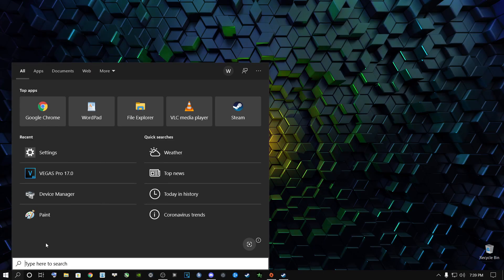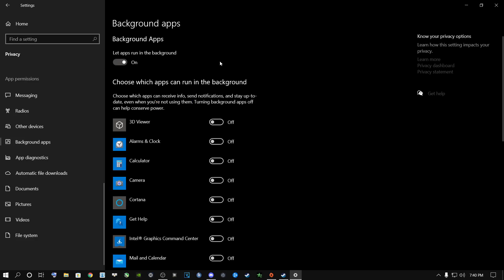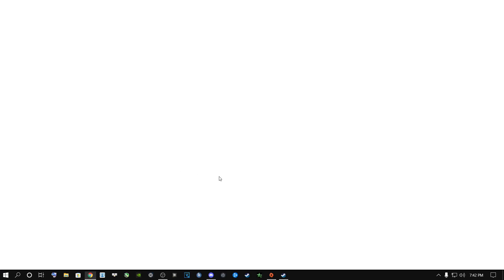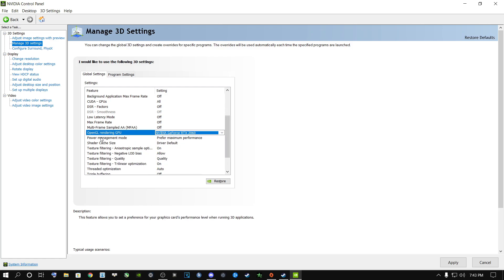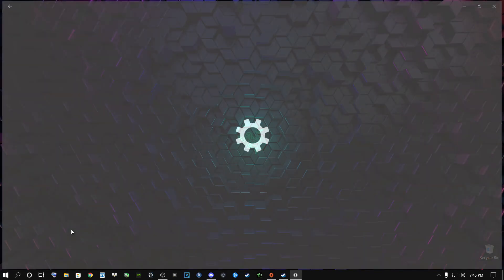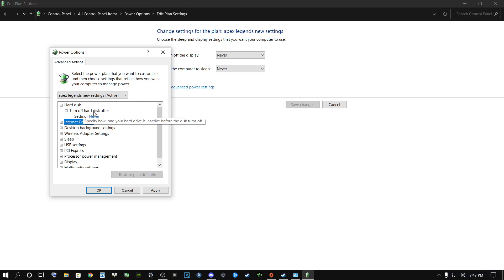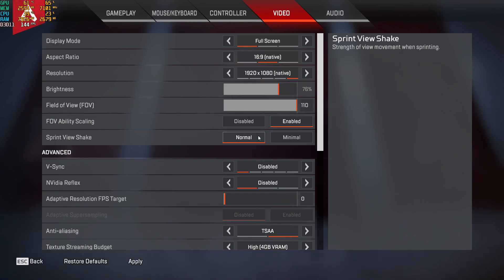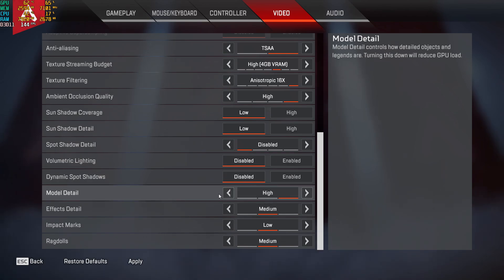Apex Legend: Boost FPS ( Fix Lag - Fix Stutter - Best Settings ) - JANUARY - ✅*NEW UPDATE*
Apex Legends FPS Boost Season 11 (Check Description)-( Maximize your FPS ) Apex Frame Boost!

Origin - -exec autoexec +fps_max unlimited -novid -dev +gfxnvnUseLowLat (What i use) or +exec autoexec -freq 144 +fps_max 100/122/144 (Take your pick) -novid +gfxnvnUseLowLat

Steam - -high -preload -+fps_max 144 -novid -fullscreen -cl_showfps 1 +cl_showpos 1 +exec autoexec -dxlevel 95

Extra Tip For Nvidia Users!!!

If You Are A Nvidia User. Right click on Your Desktop Go To Nvidia Control Panel... Go To Adjust Image Settings With Preview.. Click on use My Preference & Put It On Performance.
Next Step!.. Configure Surround, PhysX | Where it Shows PhysX Settings, Under Processor Select Your Graphics Card!.. Don't Put It On CPU... Put It On Your Nvidia Card

Manage 3D Settings On The Top Left!.. Then Go Program Settings, Click Add.. Click Browse And Go To Where Apex Is Installed.. Select Apex..

Now! 2. Specify The Settings For This Program.

Image Sharpening - Off
Anisotropic Filtering - Off
Antialiasing - FXAA - Off
Antialiasing - Gamma Correction - Off
Antialiasing - Mode - Off
Background Max Frame Rate - Off
CUDA - GPUS - Use These GPUs, Select Your Card

Say Apply on Bottom Right.

This is Extra For Nvidia Users | This Helps With FPS With Nvidia Users !

Follow My Steps & You Should Be Good To Go!

This is For All Users Out There!...

Don't Matter If You Play On A Laptop Or Pc This Is For All Users!

Peace Out... 👍